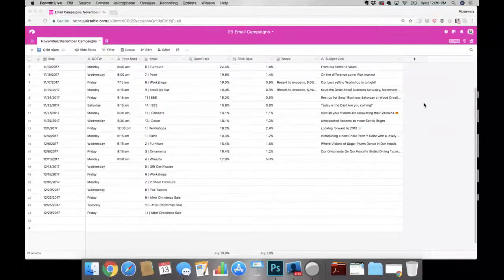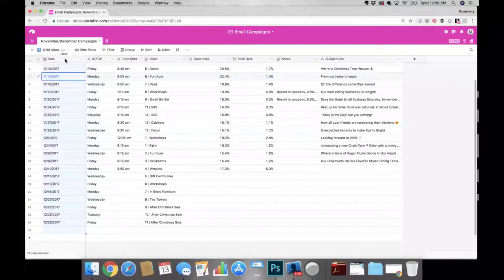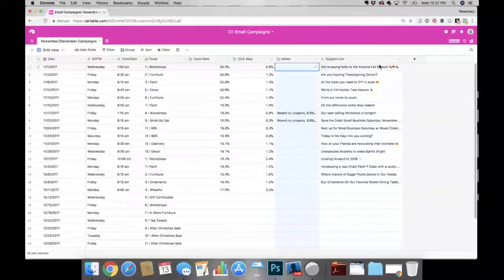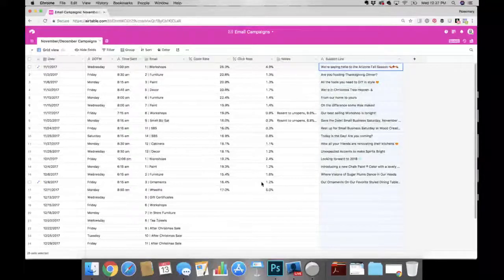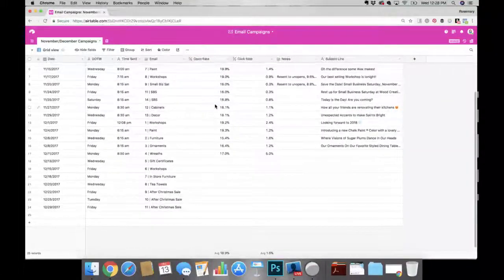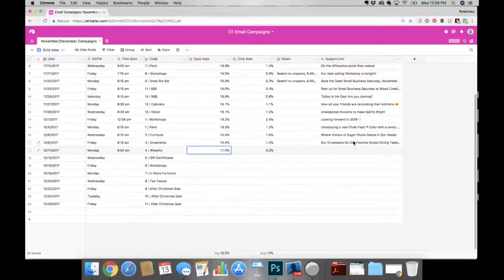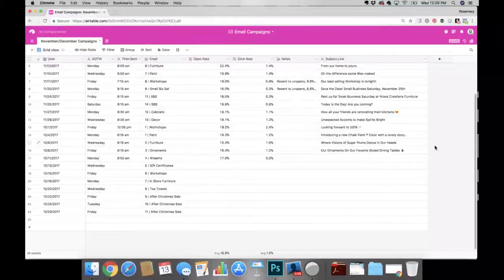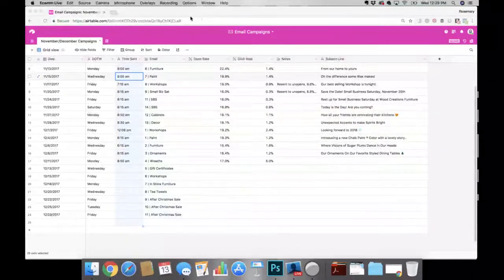The Airtable App Series 01 | Keeping Track of Your Email Performance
Hey friends! This is a new video series showing all the ways I use the Airtable App in my own business and managing clients! There are so many possibilities for these spreadsheets, and I want to help you organize your brains and businesses so let's dive in!

This first episode in the series is showing you behind the scenes of one of my clients' email campaign strategies and how the performance of those emails will affect the content strategy for email marketing for their business moving forward!